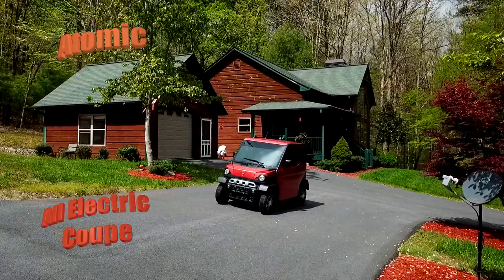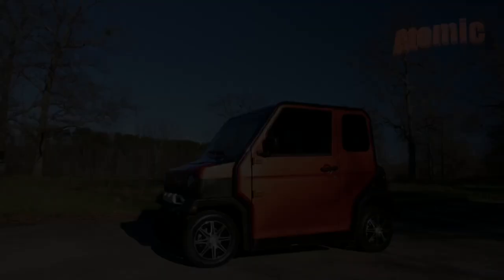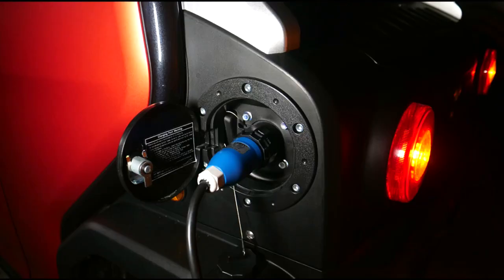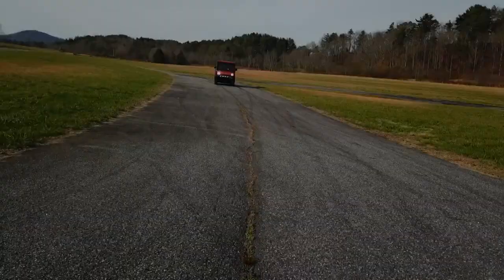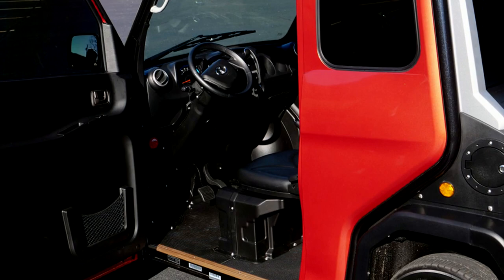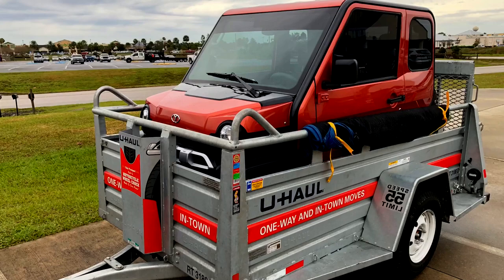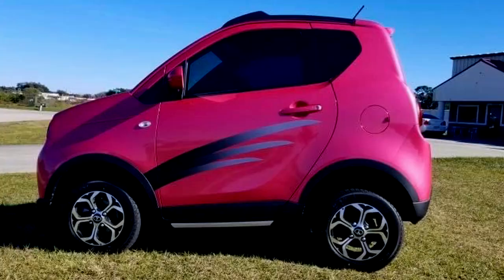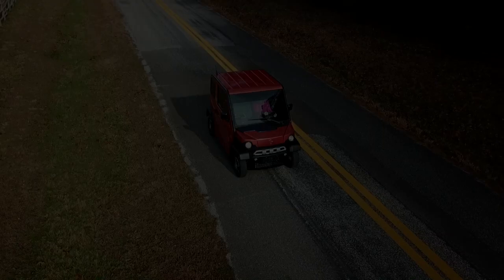The Atomic Electric Vehicles Coupe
Air Conditioned 4 Seat Electric Golf Cart